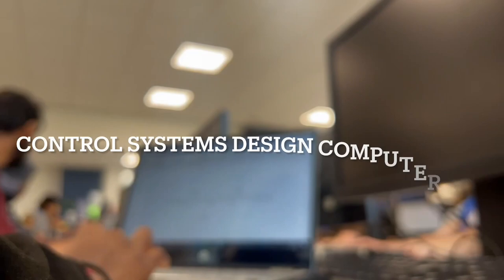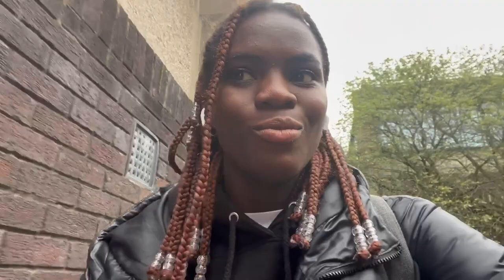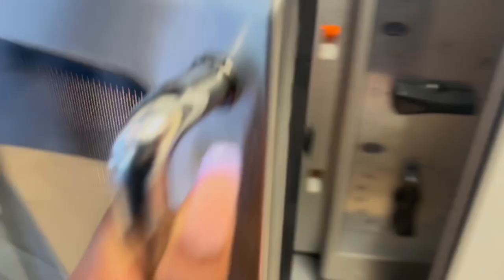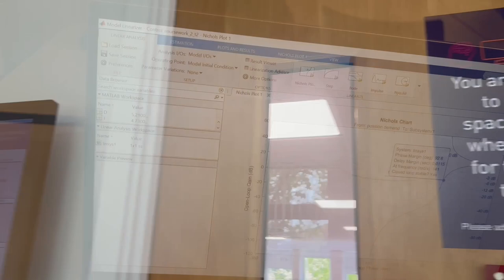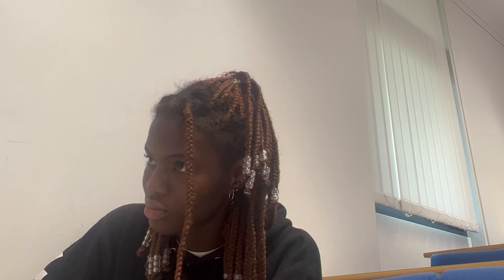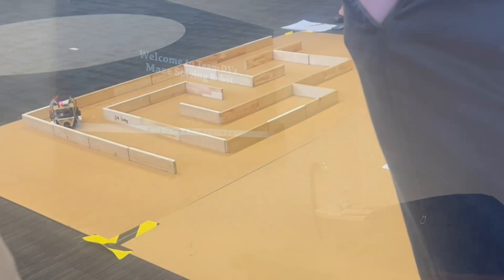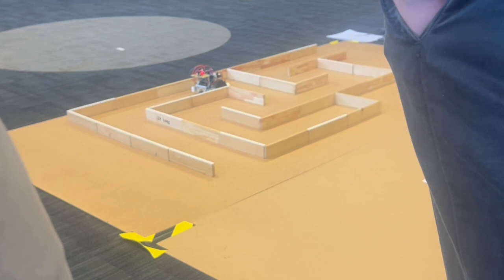Day in the Life of an Engineering Student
Faith Oluwaremi shares what a typical day in her life looks like as a second year Electronic and Electrical Engineering student at Loughborough University!